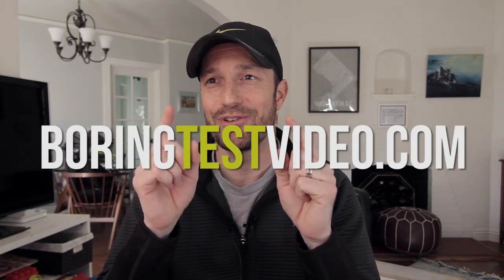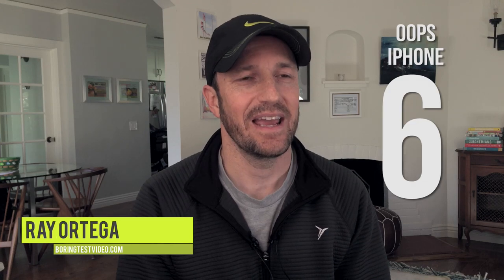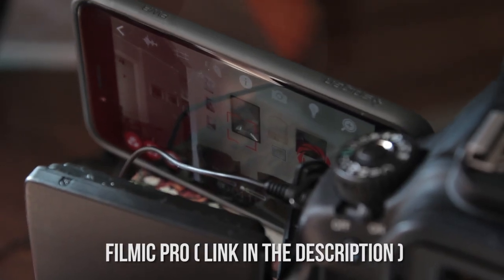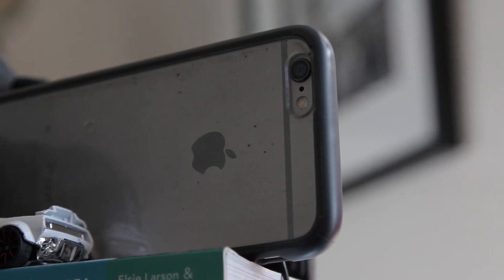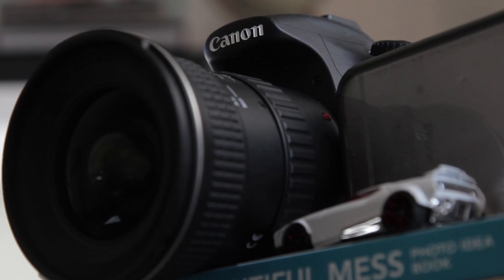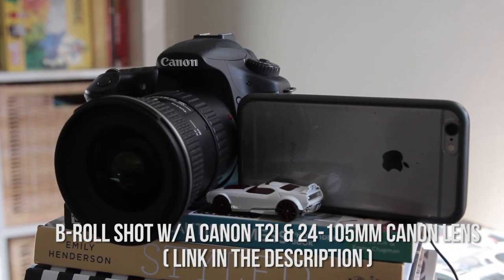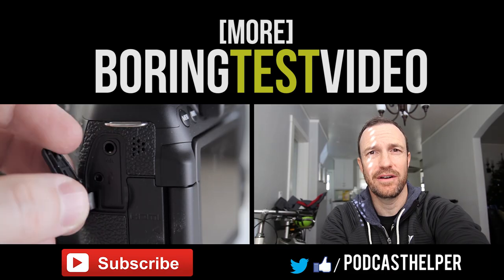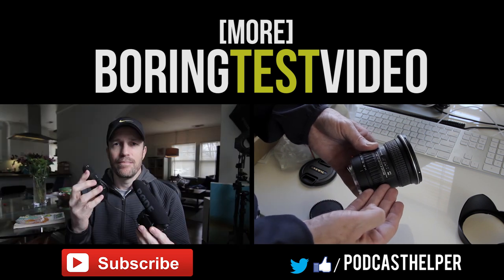Canon 60D vs iPhone 6 for Video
A look at the video quality of a Canon 60D DSLR versus an iPhone 6.  High quality audio is also being sent to both the 60D and the iPhone directly via lavalier microphone. ► All the gear is linked below.

If you're just starting to shoot video either for YouTube or home video and don't have the budget/can't afford a DSLR video camera, your smartphone (iPhone, Android, etc.) is a great option for beginning video shooters.

In this video you can see that my DSLR looks only slightly better than my iPhone 6 and the audio going into the iPhone is probably better than the DSLR in terms of having a cleaner preamp/noise floor.

A couple disadvantages to using a smartphone video camera over a DSLR are the smaller sensor and lack of external controls.

With a smaller sensor inside most smartphones, you won't be able to get a shallow depth of field (blurry background) the same way you get on a DSLR with interchangeable lenses.

The larger sensor inside the DSLR also allows us to shoot better low light video however, the iPhone does a decent job even in lower light environments.

Using an app like Filmic Pro gives you full manual control over your video settings which allows you to shoot even better video with your smartphone as well as allowing for higher bit rate video capabilities.

Overall the DSLR has the quality advantage and is easier to work with because you have more controls at your fingertips but your phone is a video camera that you always have with you. This makes it easy to use for vlogging or even picking up additional shots that you can edit together with your DSLR for those times when you aren't carrying it.

You can see in this video, that the two cameras actually don't look that different. I setup the Canon 60D to match my iPhone in terms of depth of field (aperture) and so while I can get more selective focus out of my 60D, the iPhone does a good job of keeping up in terms of quality 1080p video.

• iPhone 6